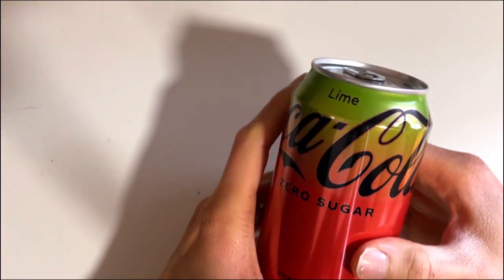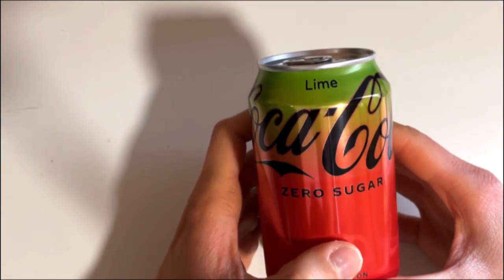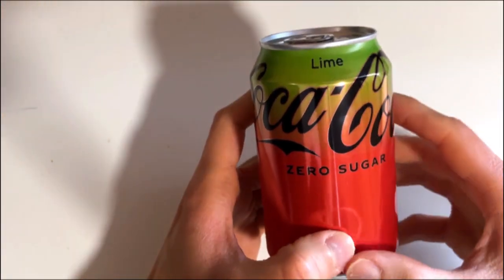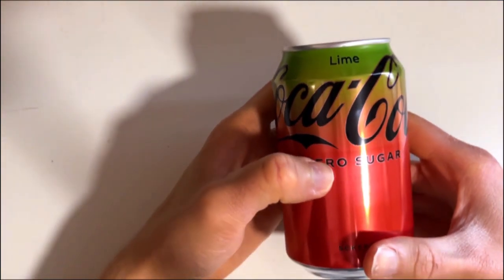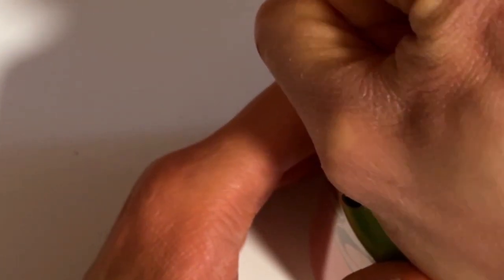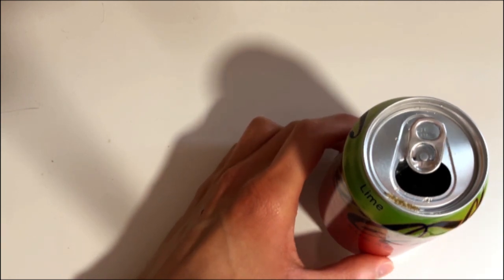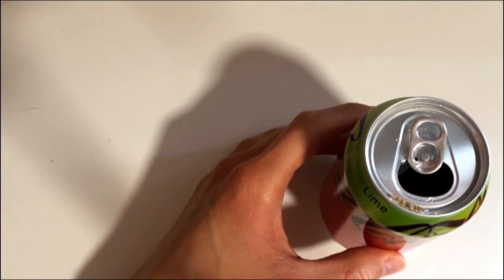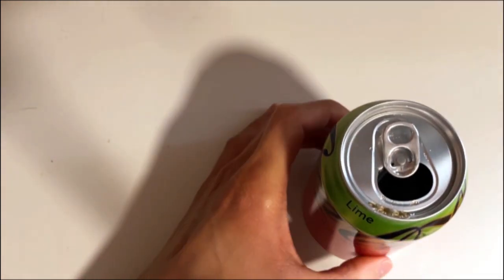This Coca Cola Has Lime As A Spice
Coca-Cola Zero Sugar Lime - Taste test

Flavor:

It combines the familiar sweetness and caramel notes of Coca-Cola with a refreshing burst of lime citrus.

it's a perfect balance between sweet and tart, while others emphasize the zesty or citrusy lime flavor.

Overall impression:

It's a refreshing take on the classic Coke, offering a more vibrant and invigorating taste experience.

 a unique twist or a way to add a little extra zest to your day.

Availability can vary depending on location.